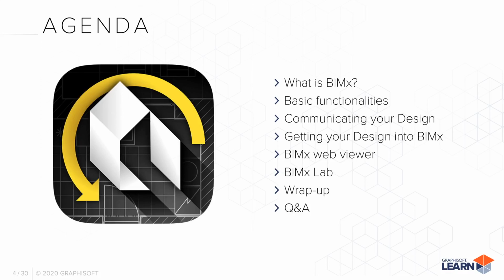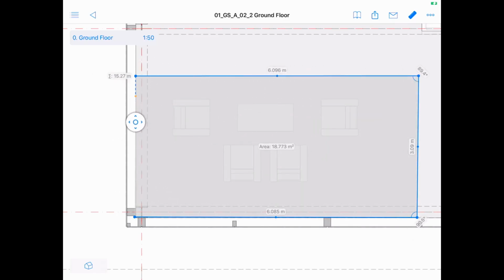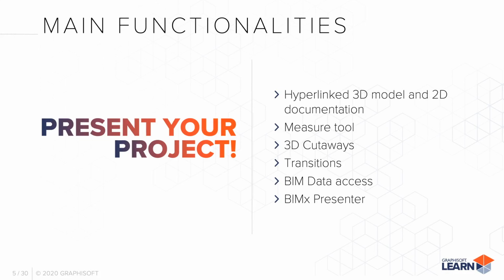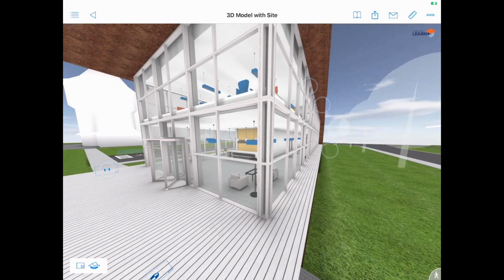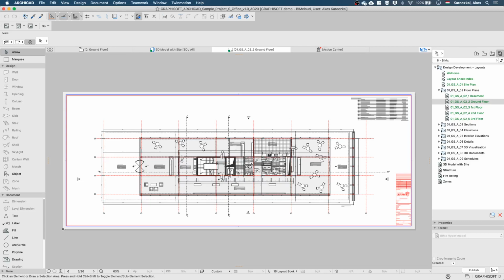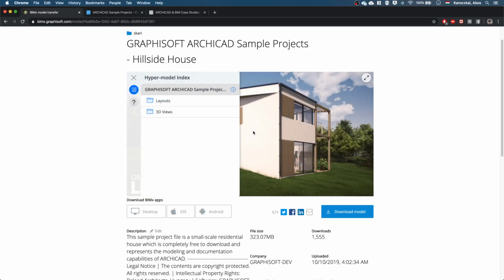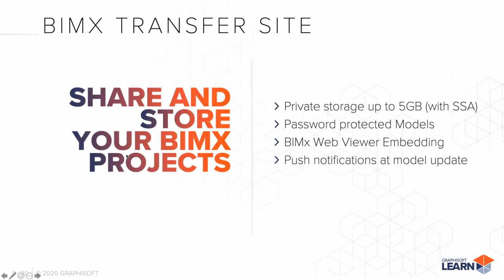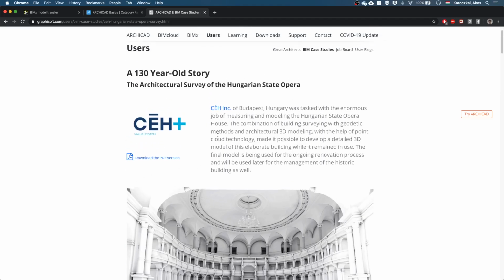Webinar: Apresentação de projeto com o BIMx